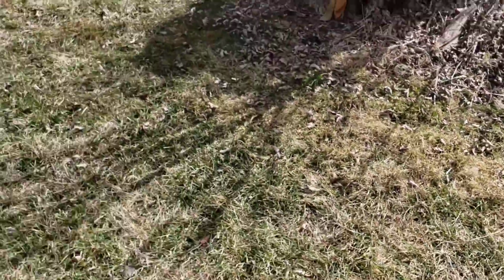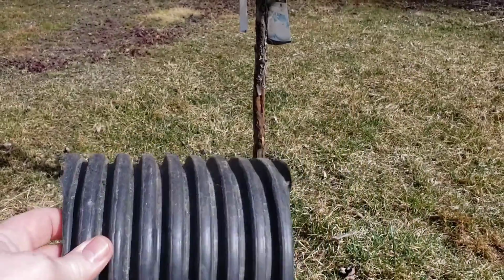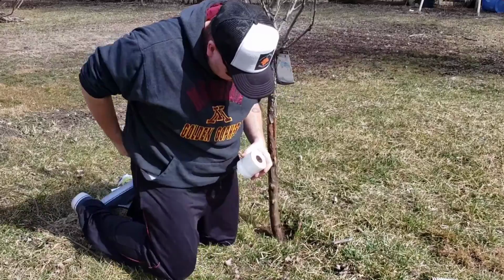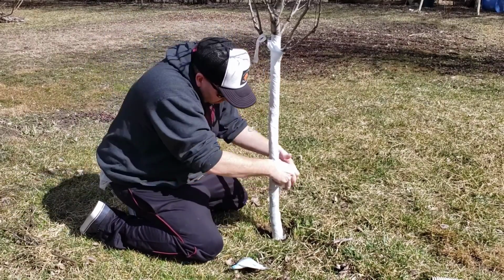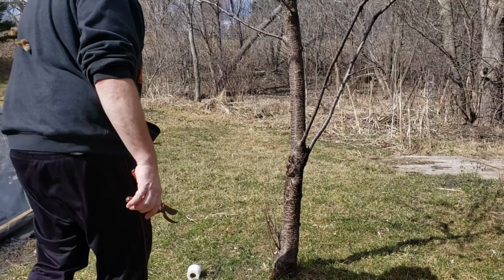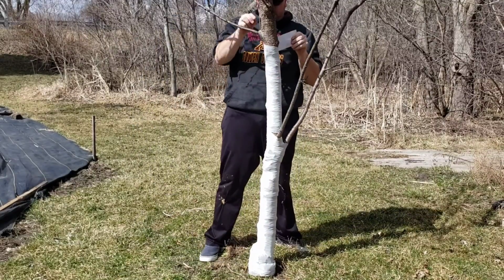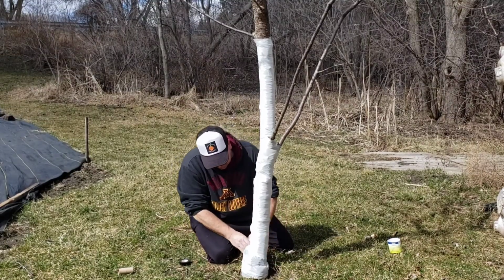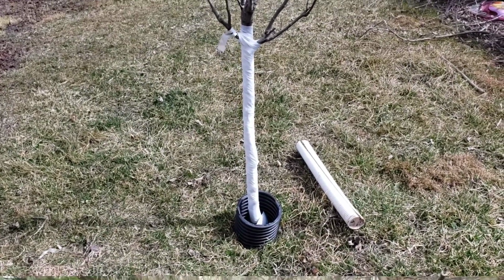How To Wrap Fruit Trees & Saplings To Protect Against Winter Burn, Rabbits & Trimmer Damage! 🍎🍐🍒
I didn't find the burs on my back until I went back in the house 😅😅